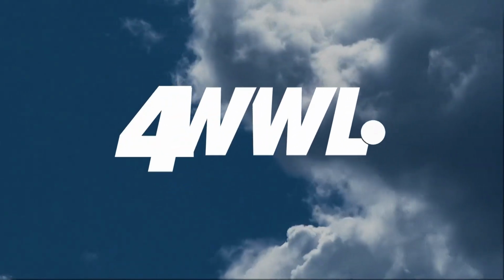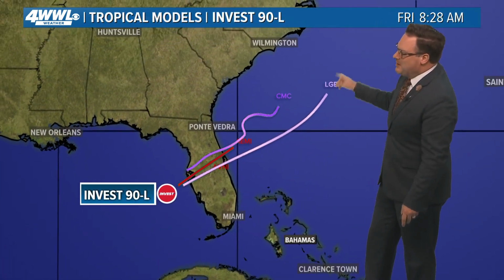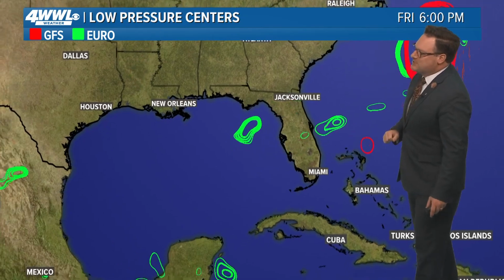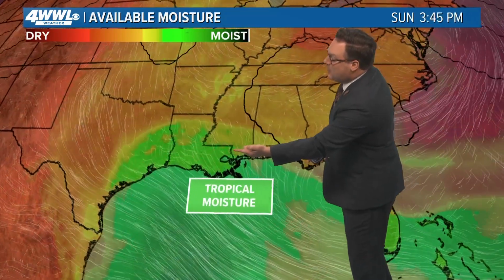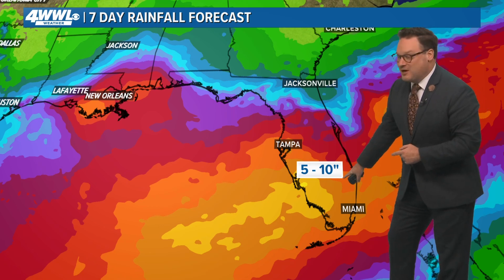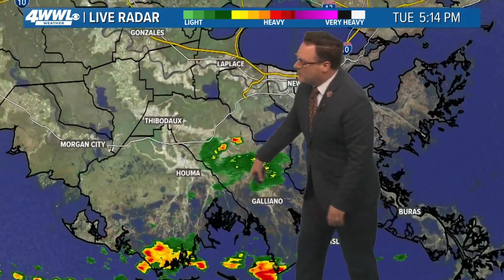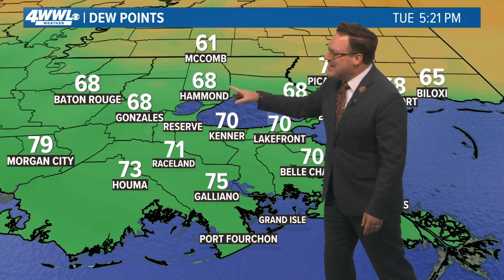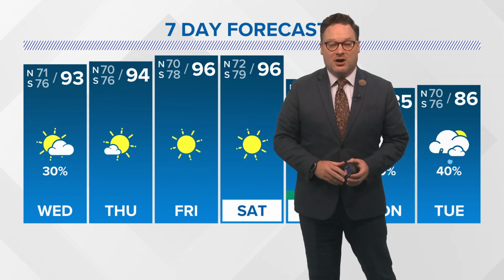New Orleans Weather: Heat building through the week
Chief Meteorologist Chris Franklin says a ridge of high pressure will increase temps to the upper 90s by the end of the week.

Most of us remained dry while down the Bayou and coast saw some good soaking...and cooling...showers and thunderstorms. All storm development remained along the coast and along a stationary front. As the front dipped a bit farther south than yesterday, we saw humidity levels drop a touch across mainly the Northshore and MS. A few pop up showers are possible again tomorrow thanks to a weakening upper disturbance moving our way, currently over central TX. After that a building upper ridge will keep us hotter and dry through Saturday. By Friday and Saturday, temperatures are expected to reach the mid and upper 90s!